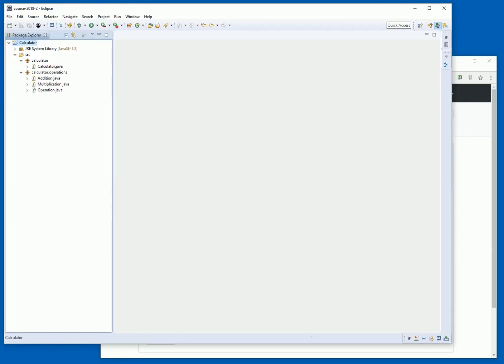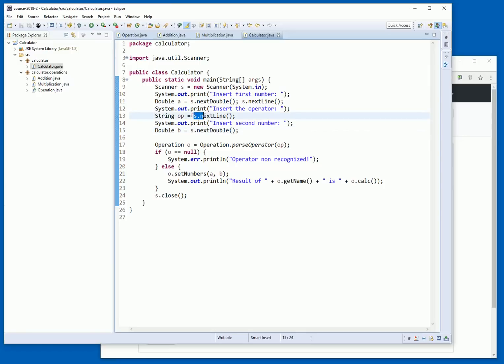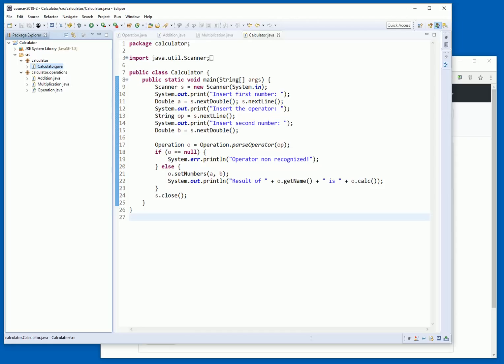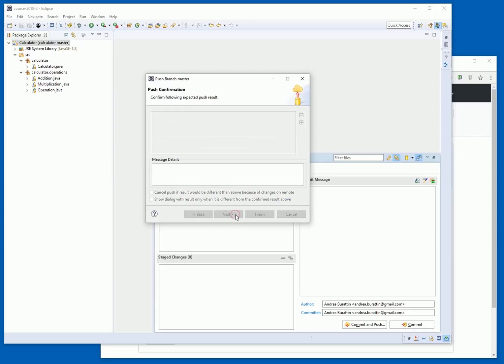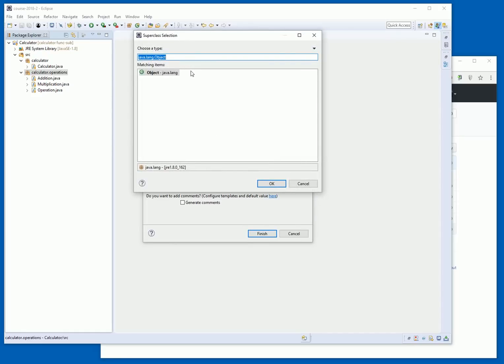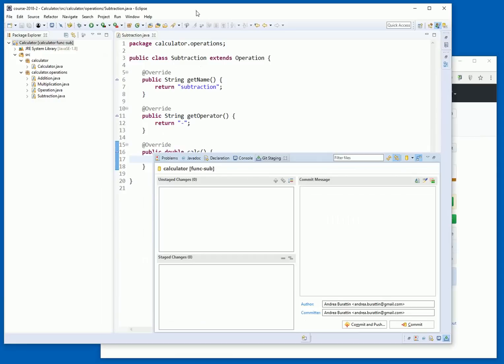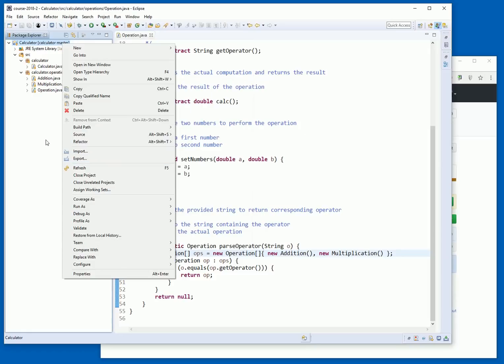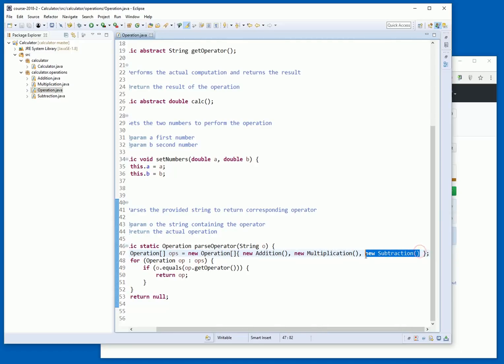Eclipse and Git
Video tutorial on using Git (and in particular GitHub) with Eclipse.